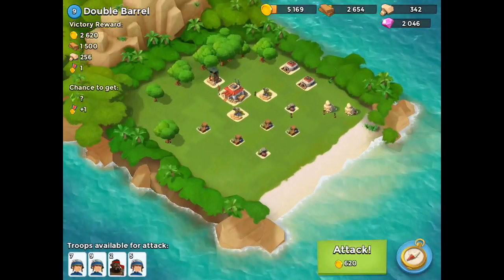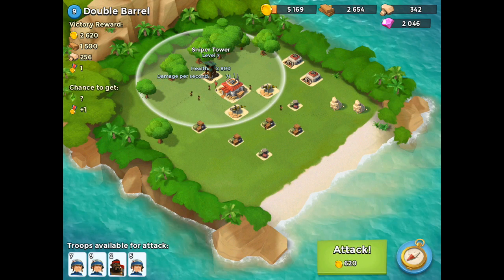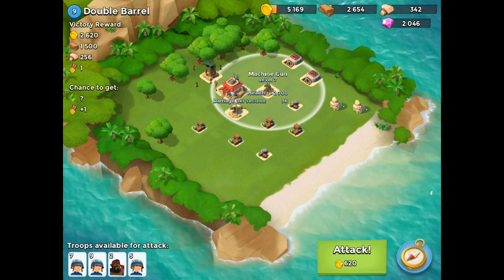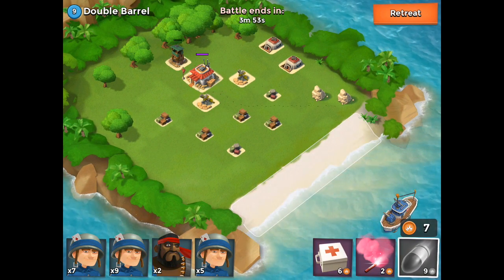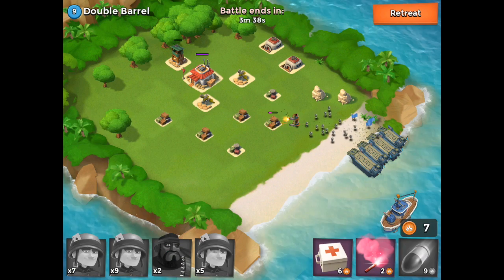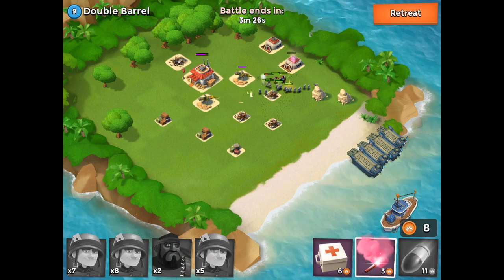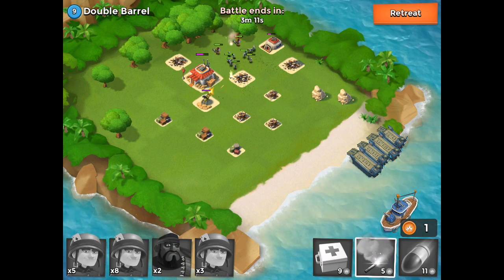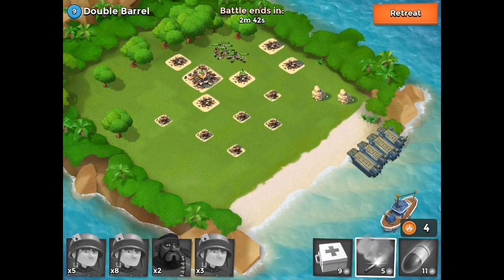Boom Beach Level Guide - Double Barrel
Learn how to beat Double Barrel in Boom Beach with a free walkthrough